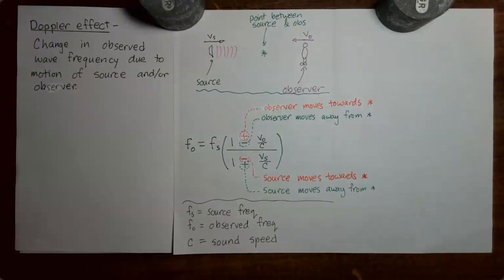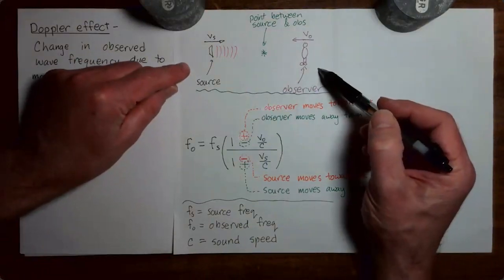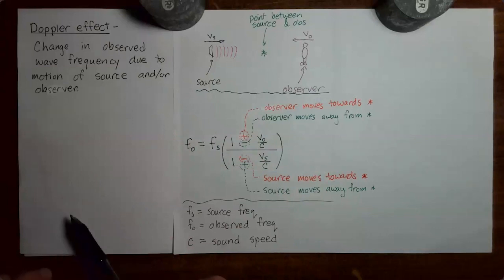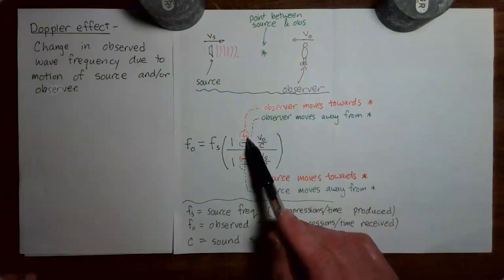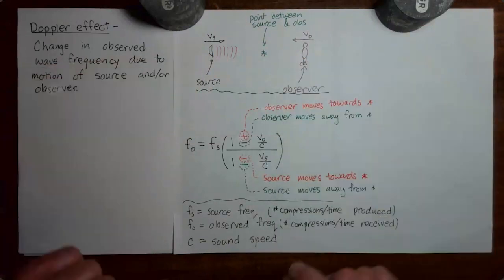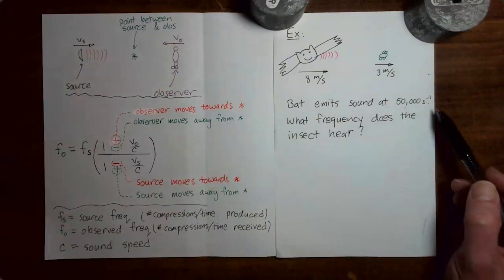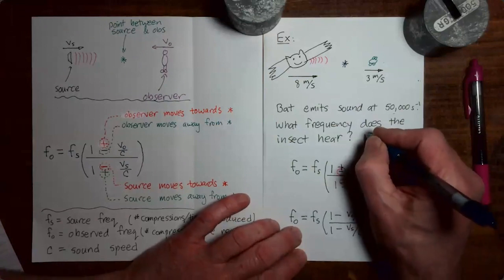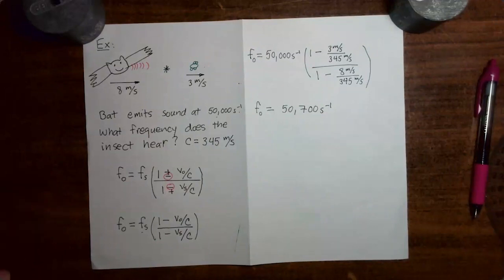Sound: Video 6 - Doppler Effect with Moving Source and Moving Observer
Introduction to the formula used to calculate the Doppler effect for sound in the general case whether the source and/or observer may be moving.  There is also a straightforward example involving a bat and an insect.